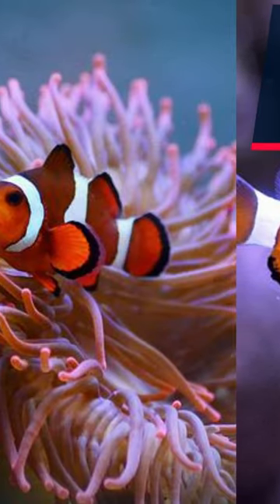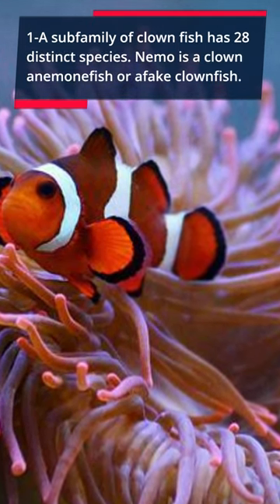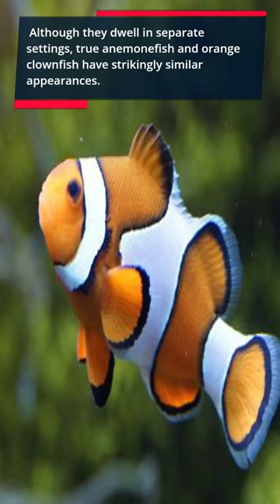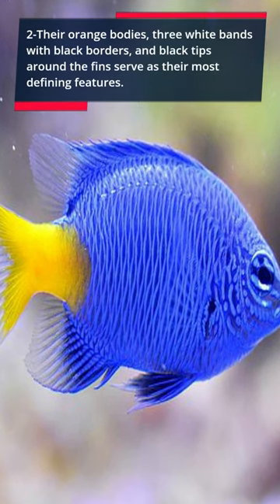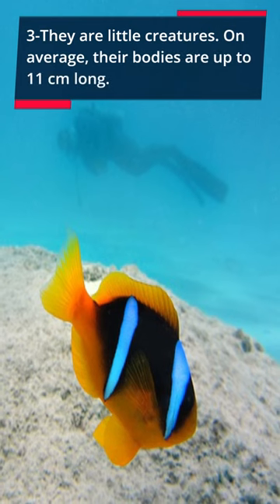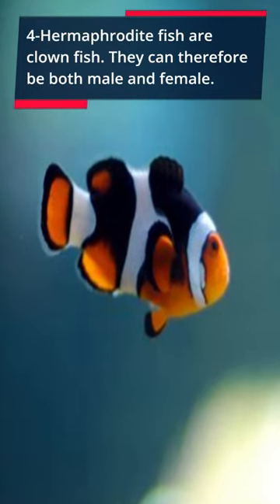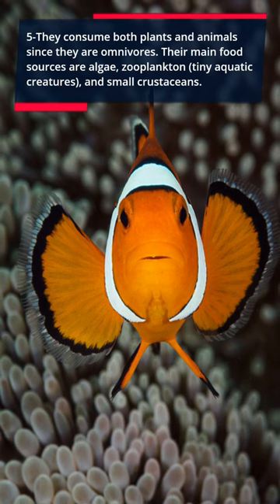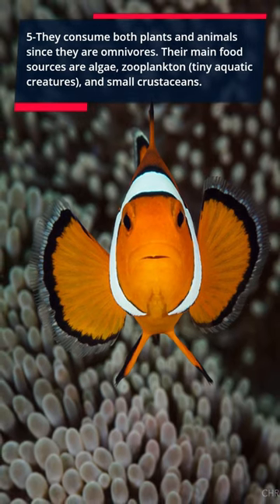Amazing Clownfish Information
A fun fact is a piece of knowledge that is fascinating or enjoyable. People frequently begin a fun fact with the word itself, sometimes in the form of clever and stinging quips.